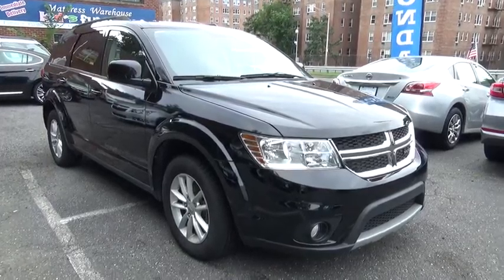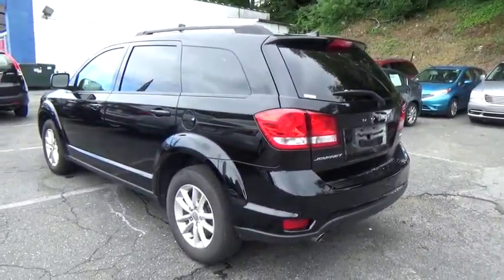2015 Dodge Journey Yonkers, Bronx, New York City, Westchester, Queens, NY 718387YA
2015 Dodge Journey

1716 Central Park Ave.